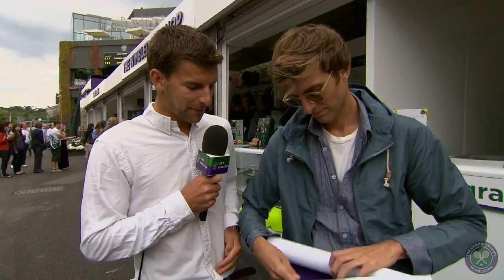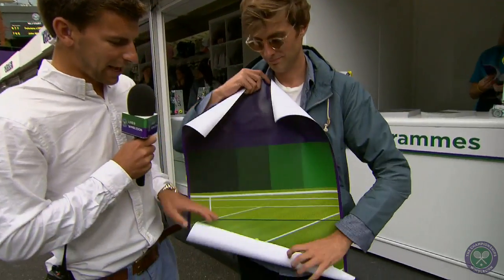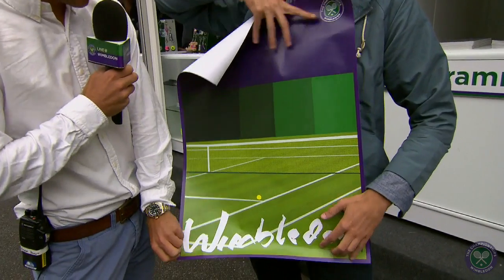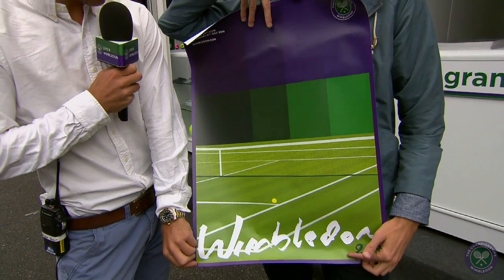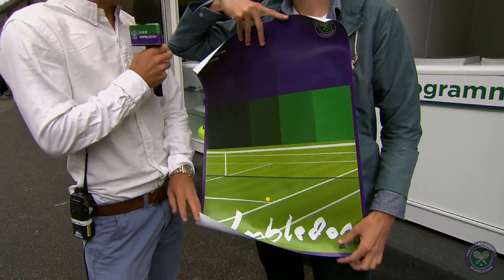The 2014 Wimbledon Poster Competition Winner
Live @ Wimbledon presenter Adam Hunt talks to David Bartholow the winner of the 2014 Wimbledon Poster Competition